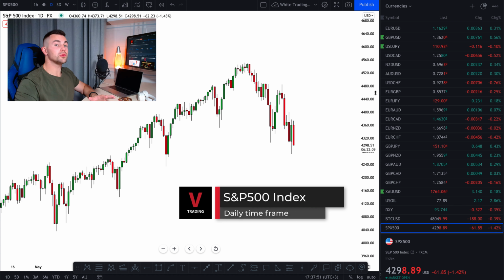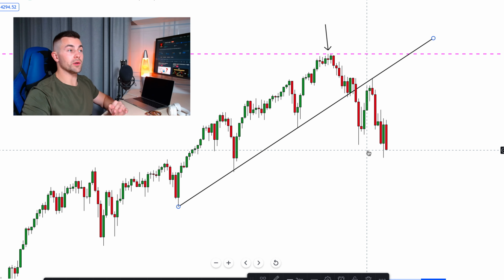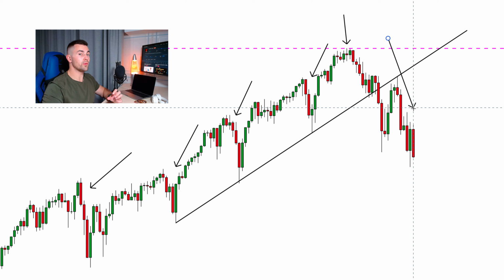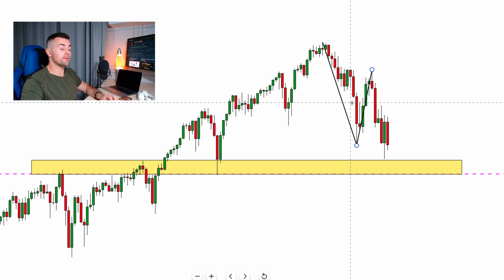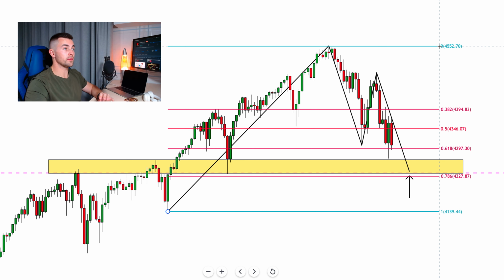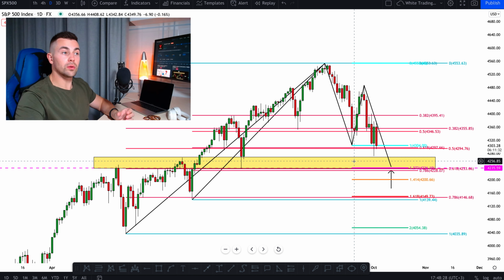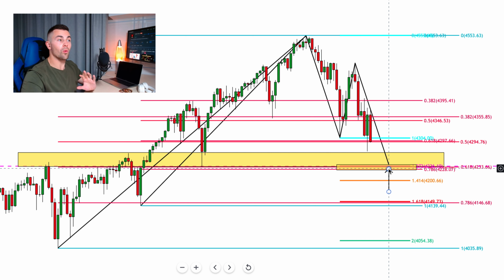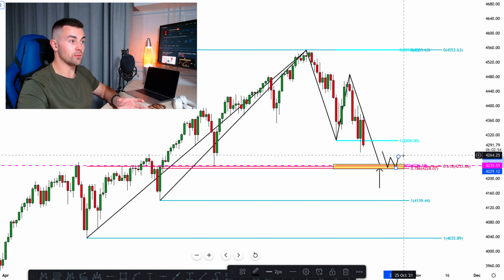Harmonic Patterns & Fibonacci. Profitable Technique to Trade With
BIO